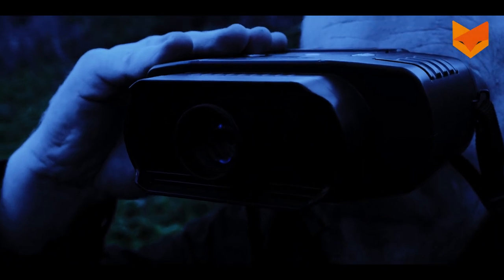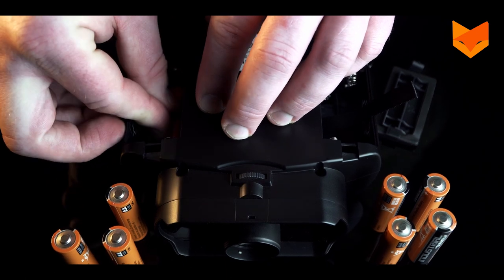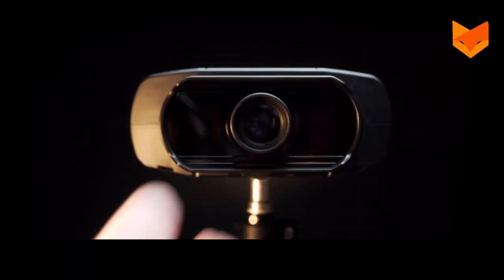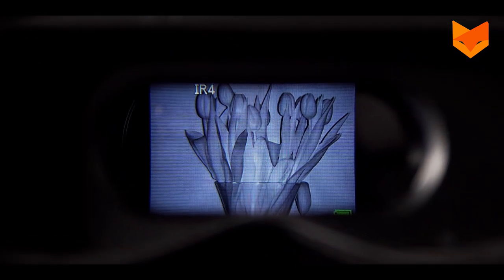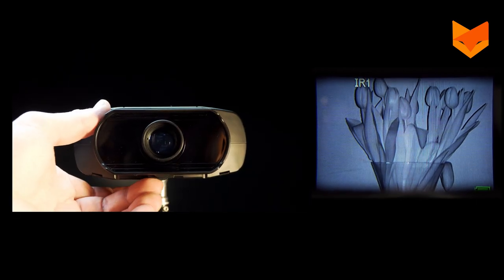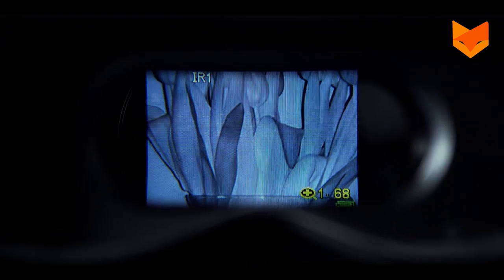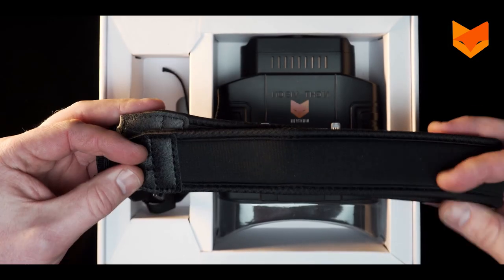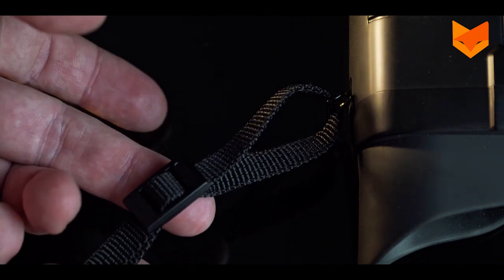How To Use Your Nightfox 100V Night Vision Binoculars - Instructions and Troubleshooting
In this video, learn how to get the most from your Nightfox 100V.

00:27 - How to fit batteries to the 100V
00:40 - Turning it on
00:47 - Removing the filter
00:56 - Turn on the IR and adjust the IR
01:10 - Adjust the focus
01:23 - Using the zoom
01:42 - Turning off the 100V
01:46 - Using the neckstrap